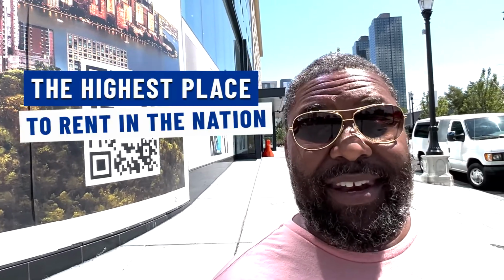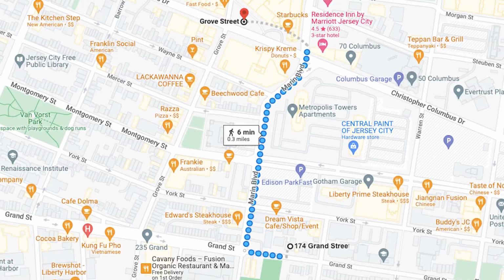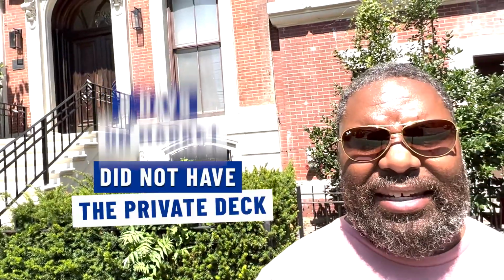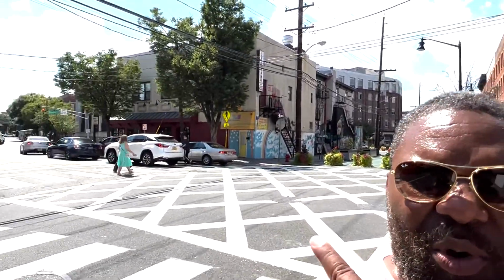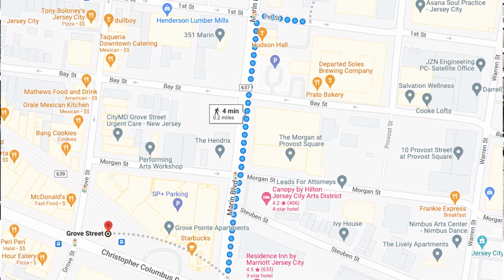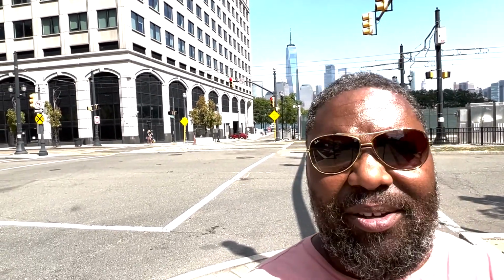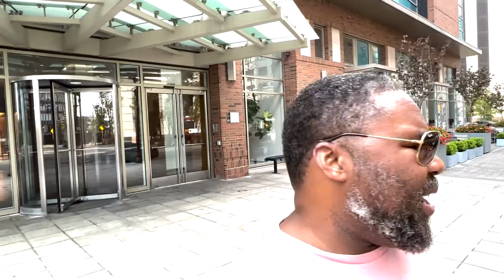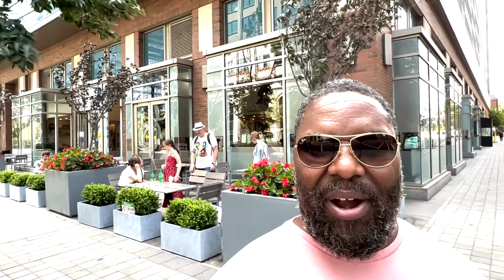Discover Downtown New Jersey Rentals | Moving to New Jersey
For those who want to live in the heart of it all, downtown New Jersey is the perfect place to call home. With a variety of rental options available, there’s something for everyone in this vibrant and bustling part of the state. From high-rise apartments with sweeping views of the cityscape to cozy brownstones nestled in tree-lined neighborhoods, downtown New Jersey has it all. And with easy access to public transportation, getting around town is a breeze.
Whether you’re looking for a place to call your own or searching for a new place to rent, downtown New Jersey is the perfect place to start your search. With so much to see and do, you’ll never be bored living in this vibrant part of the state. So what are you waiting for? Start your search for downtown New Jersey rentals today!
00:10 - Intro Downtown New Jersey
03:12 - 1st Stop "174 Grand St 3e" In Downtown New Jersey
04:51 - House Stats In Downtown New Jersey
06:28 - Second Stop"548 Jersey Ave #2" In Downtown New Jersey
08:43 - Street Tour Of Downtown New Jersey
09:01 - 1st Of Two Lodgery Building "160 1st Street #205" In Downtown New Jersey
11:29 - 77 Hudson Street In Downtown New Jersey
13:03 - Hudson St #2401 In Downtown New Jersey
14:51 - Hudson St #1903 In Downtown New Jersey
16:35 - Hudson St #4607 In Downtown New Jersey
17:02 - Hudson St #4402 In Downtown New Jersey
18:20 - Info In The Description About Downtown New Jersey
19:00 - Outro

If you are a first time visitor to this channel, and you would like to know learn about the neighborhoods, towns, food, entertainment, and general pros and cons of living in New Jersey, then subscribe ▶ and click the bell 🛎  for notifications so you can be the first to know about current market updates in New Jersey.

I receive routine calls and emails from people just like you, looking to either buy or sell a home in New Jersey and I am passionate about providing valuable insights and guidance on how to navigate that journey! So whether you need to move in a few weeks or several months away, give me a call 📞., text 📱 , or send me an email 📩  so that I can assist you with facilitating a seamless transition.

**Most statistics and data mentioned are sourced from the following websites and not based on my personal opinions:

Corey Jones New Jersey Real Estate Agent
Compass Real Estate